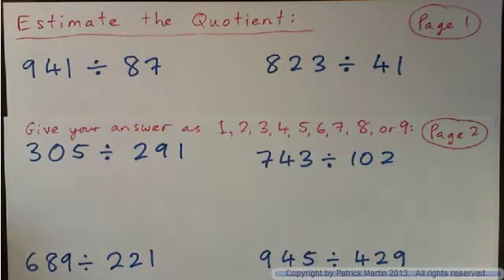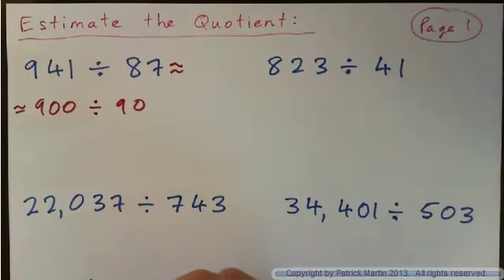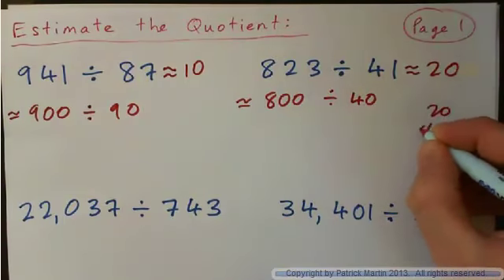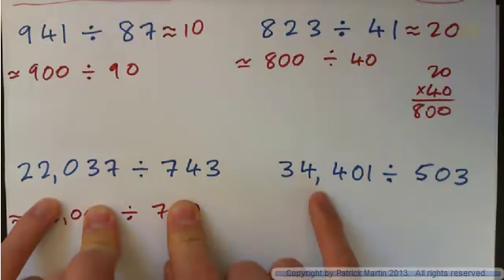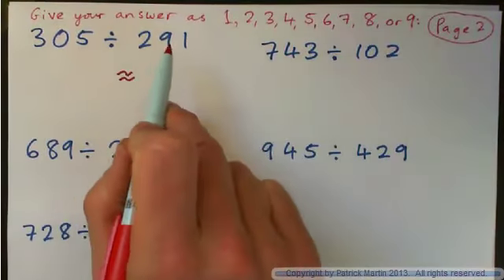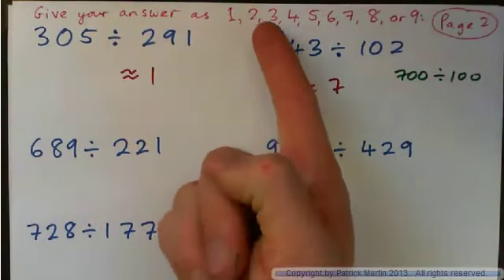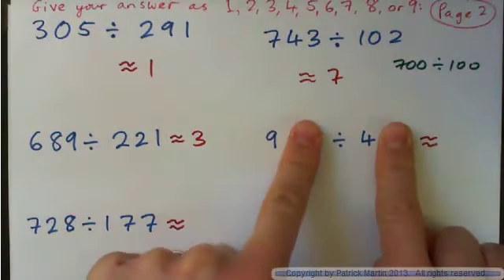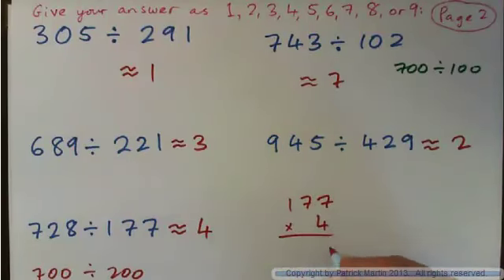Estimate the Quotient